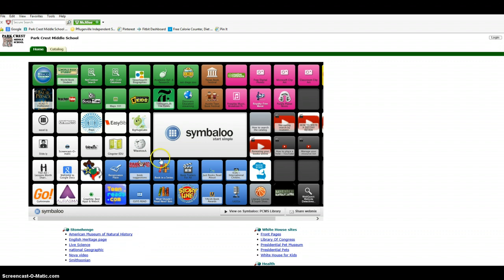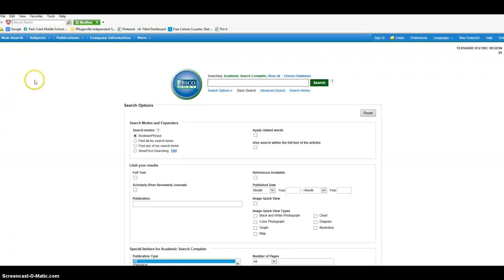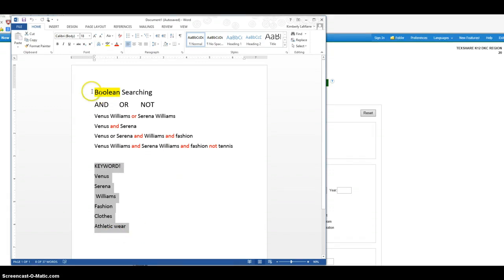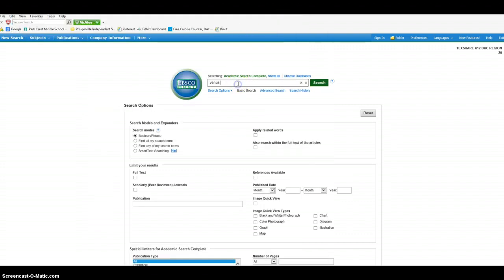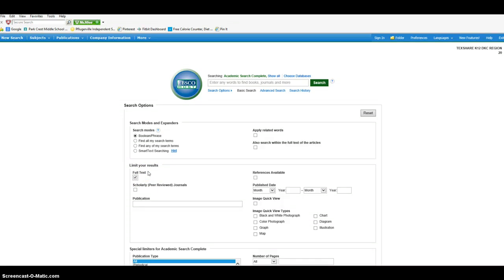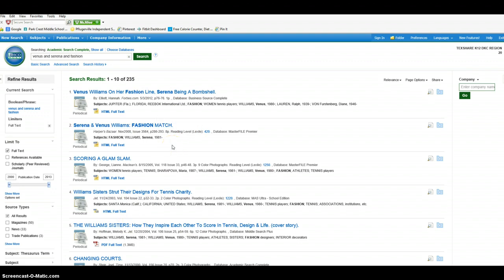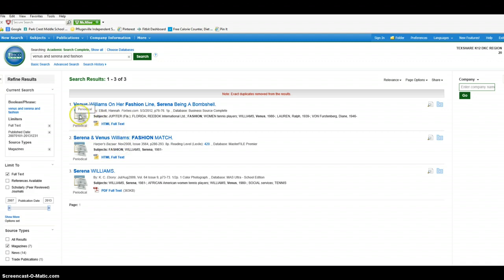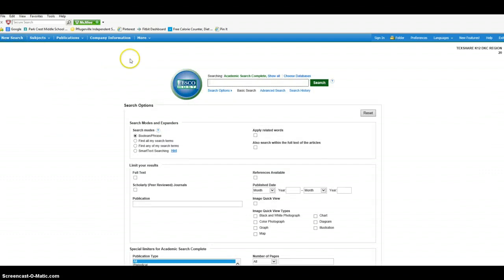EBSCO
how to search ebsco databases